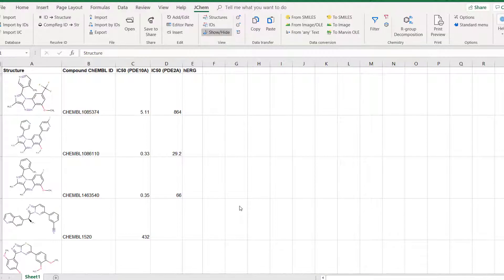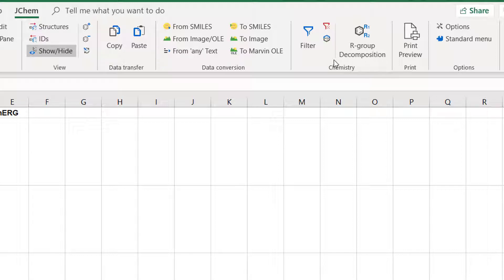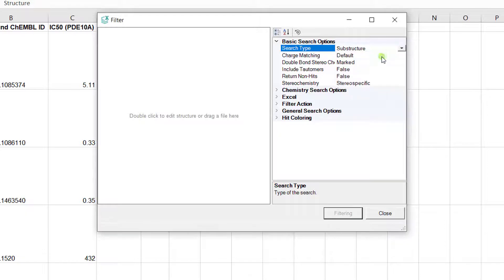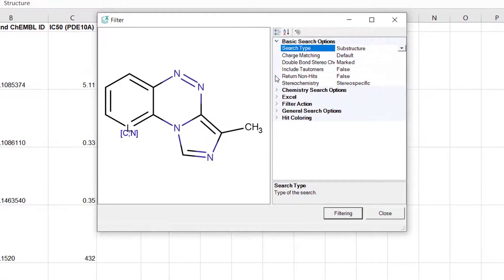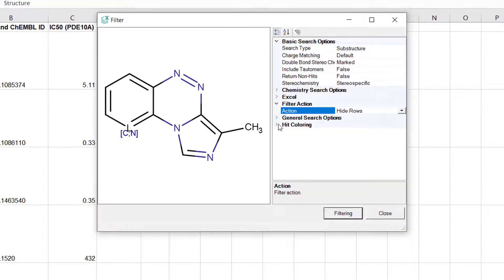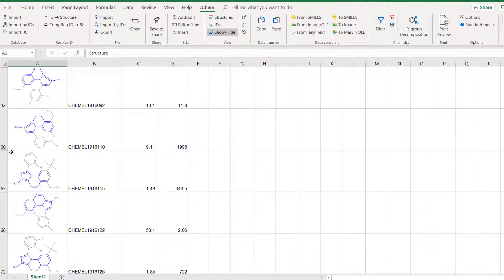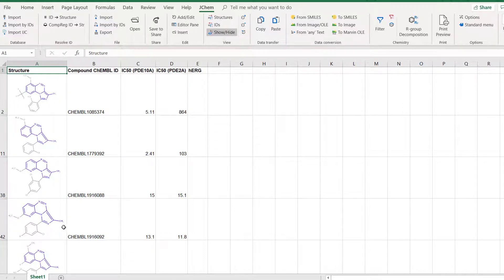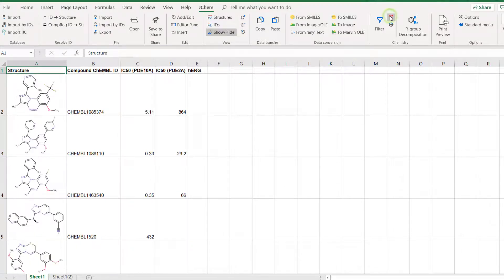How to use structure based filters with JChem for Office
This is a ChemAxon tutorial video for JChem for Office. In this episode, learn to use structure based filters. It includes an overview of the filter feature, substructure search steps with structural specifications (import, name based or MarvinSketch for instance), and applicable rules. It shows how to highlight matching and non-matching substructures, as well as rotating for better alignment and cleaning them.